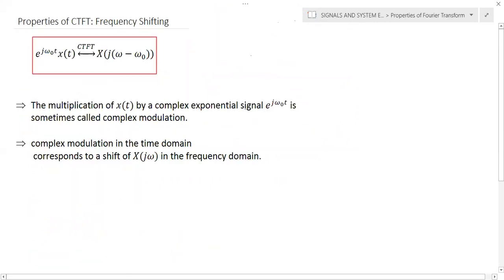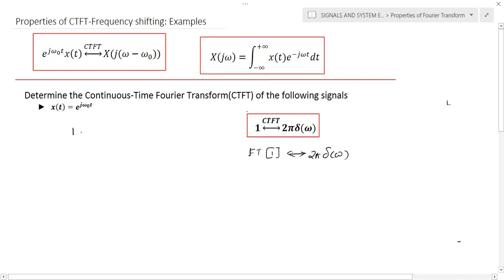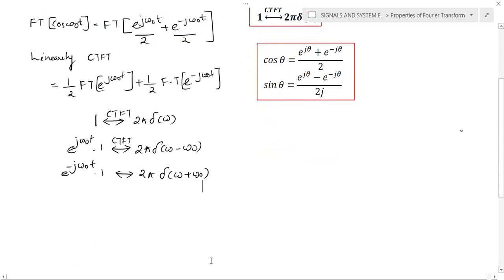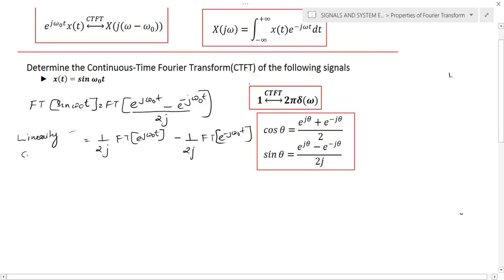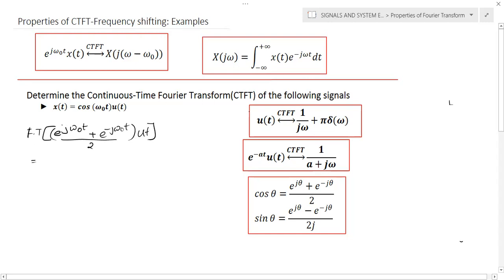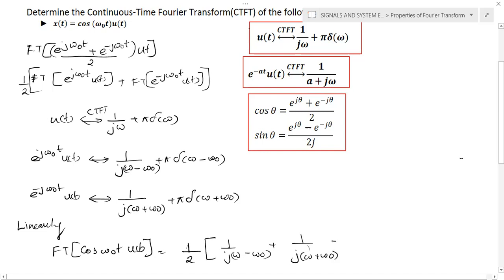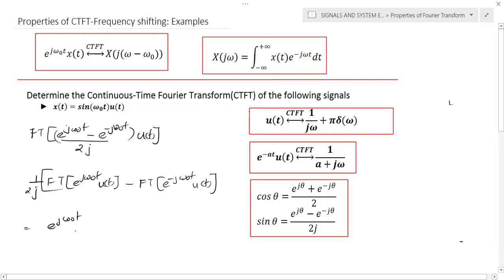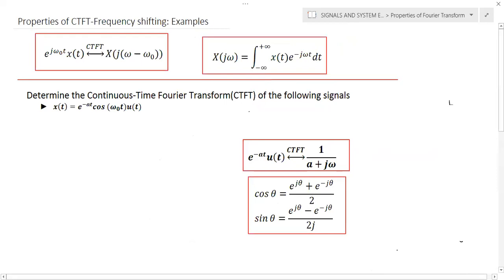M2 Lec 5|Properties of CTFT: Frequency shifting|Definition|Examples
Properties of CTFT: Frequency shifting
  Definition
  Proof
 Determine the Continuous-Time Fourier Transform(CTFT) of the following signals
   ► x(t)=e^(jω_0 t)
   ► x(t)=cos ω_0 t
   ► x(t)=sin ω_0 t
   ► x(t)=cos 〖(ω〗_0 t) u(t)
   ► x(t)=sin 〖(ω〗_0 t) u(t)
   ► x(t)=e^(−at) cos 〖(ω〗_0 t)u(t)
   ► x(t)=e^(−at) sin〖(ω〗_0 t)u(t)
 Show that               x(t)cos ω_0 t=1/2 X(j(ω−ω_0 ))+1/2 X(j(ω+ω_0 ))  and
               x(t)sin ω_0 t=−j[1/2 X(j(ω−ω_0 ))+1/2 X(j(ω+ω_0 ))]
 (modulation theorem